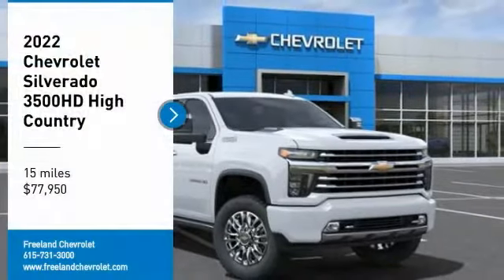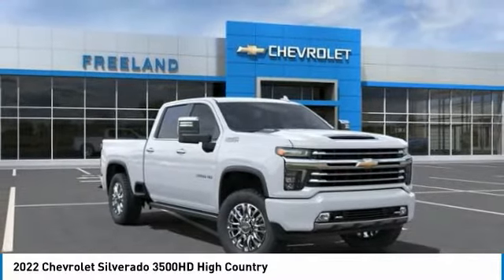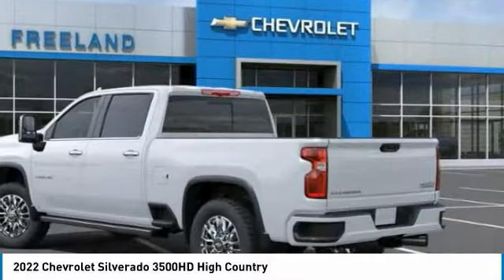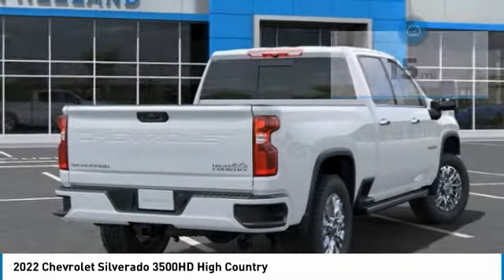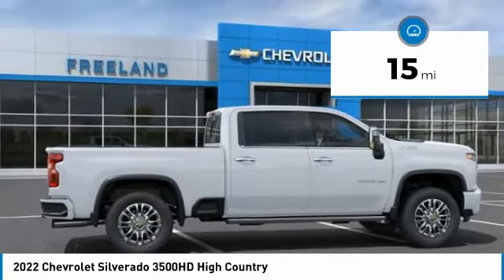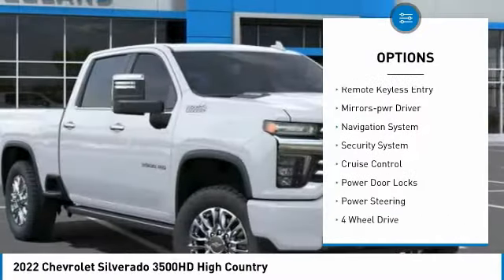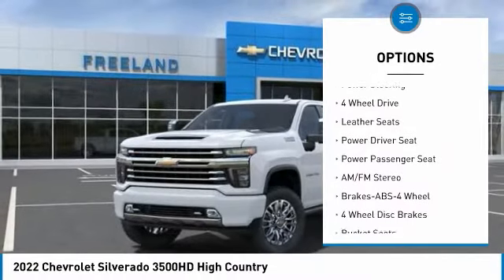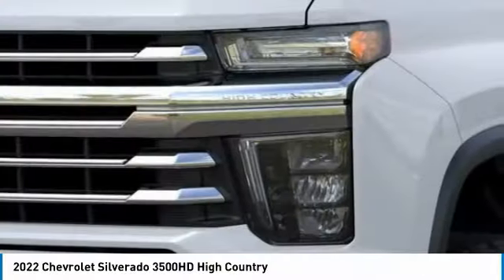2022 Chevrolet Silverado 3500HD N1202384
2022 Chevrolet Silverado 3500HD High Country

Freeland Chevrolet
5333 Hickory Hollow Parkway

Recent Arrival!brbrSummit White 2022 Chevrolet Silverado 3500HD High Country 4WD Duramax 6.6L V8 Turbodiesel 10-Speed Automatic 4D Crew Cabbrbr**ASK ABOUT OUR LIFETIME POWERTRAIN WARRANTY**, 10-Speed Automatic, 4WD, jet black Leather, 10-Way Power Driver Seat Adjuster w/Lumbar, 10-Way Power Passenger Seat Adjuster w/Lumbar, 120-Volt Bed Mounted Power Outlet, 120-Volt Instrument Panel Power Outlet, 12-Volt Rear Auxiliary Power Outlet, 2nd Row Dual USB Charge-Only Ports, 3.42 Rear Axle Ratio, 3.73 Rear Axle Ratio, 4-Wheel Disc Brakes, 6 Rectangular Chromed Tubular Assist Steps, 7 Speakers, 8 Driver Information Center, ABS brakes, Advanced Trailering System, Air Conditioning, Alloy wheels, AM/FM radio: SiriusXM with 360L, Auto-dimming door mirrors, Auto-Dimming Inside Rear-View Mirror, Auto-dimming Rear-View mirror, Automatic temperature control, Bed View Camera w/2 Trailer Camera Provisions, Bluetooth? For Phone, Bose Premium 7 Speaker Sound System, Brake assist, Bumpers: body-color, Chevrolet Connected Access Capable, Chevytec Spray-On Black Bedliner w/Chevrolet Logo, Chrome Front Grille Bar w/Chrome Grille Inserts, Chrome Mirror Caps, Color-Keyed Carpeting Floor Covering, Compass Located In Instrument Cluster, Deep-Tinted Glass, Delay-off headlights, Driver door bin, Driver Memory, Driver vanity mirror, Dual front impact airbags, Dual front side impact airbags, Durabed Pickup Bed, Electric Rear-Window Defogger, Electrical Lock Control Steering Column, Electronic Stability Control, Engine Block Heater, Exhaust Brake, EZ Lift Power Lock & Release Tailgate, Floor-Mounted Center Console, Front anti-roll bar, Front Bucket Seats, Front Carpeted Floor Mats, Front Center Armrest, Front Chrome Recovery Hooks, Front dual zone A/C, Front fog lights, Front LED Fog Lamps, Front License Plate Kit, Front reading lights, Front wheel independent suspension, Fully automatic headlights, Garage door transmitter, HD Surround Vision w/2 Trailer View Camera Provisions, Heated door mirrors, Heated Driver & Front Outboard Passenger Seats, Heated front seats, Heated Steering Wheel, Heated steering wheel, Heavy Duty Front Spring/Camper Package, Heavy-Duty 80 Amp Battery, Hitch Guidance w/Hitch View, Illuminated entry, Integrated Trailer Brake Controller, Keyless Open & Start, Lane Change Alert w/Side Blind Zone Alert, Leather-Wrapped Steering Wheel, LED Cargo Area Lighting, Low tire pressure warning, Manual Tilt/Telescoping Steering Column, Memory seat, Multi-Flex Tailgate, Navigation System, Not Equipped w/Heated 2nd Row Outboard Seats, Occupant sensing airbag, OnStar & Chevrolet Connected Services Capable, Overhead airbag, Overhead console, Panic alarm, Passenger door bin, Passenger vanity mirror, Perforated Leather Seating Surfaces, Power Door Locks, Power door mirrors, Power driver seat, Power Front Passenger Windows w/Express Up/Down, Power Front Windows w/Driver Express Up/Down, Power passenger seat, Power Rear Windows w/Express Down, Power Sliding Rear Window w/Defogger, Power steering, Power windows, Power-Adjustable Outside Mirrors, Power-Retractable Assist Steps, Preferred Equipment Group 3LZ, Premium audio system: Chevrolet Infotainment 3 Premium, Radio: Chevrolet Infotainment 3 Premium System, Rear Carpeted Floor Mats, Rear Cross Traffic Alert, Rear reading lights, Rear seat center armrest, Rear step bumper, Rear Wheelhouse Liners, Rear window defroster, Remote keyless entry, Remote Vehicle Starter System, Security system, SiriusXM w/360L, Speed control, Speed-sensing steering, Split folding rear seat, Standard Tailgate, Steering Wheel Audio Controls, Steering wheel mounted audio controls, Steering Wheel Mounted Electronic Cruise Control, Suspension Package, Telescoping steering wheel, Tilt steering wheel, Traction control, Trip computer, Turn signal indicator mirrors, Unauthorized Entry Theft-Deterrent System, Universal Home Remote, Up-Level Rear Seat w/Storage Package, Variably intermittent wipers, Ventilated Driver & Front Pass